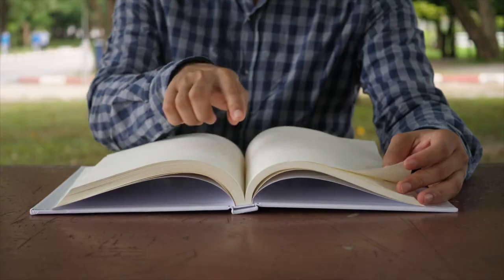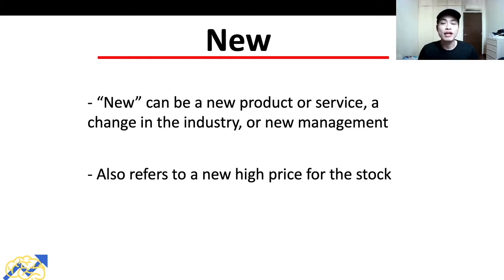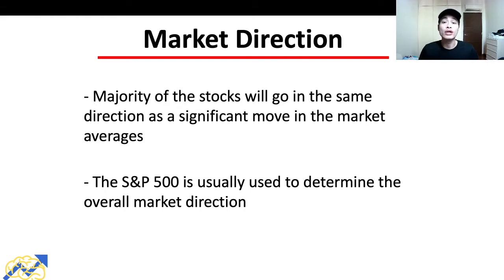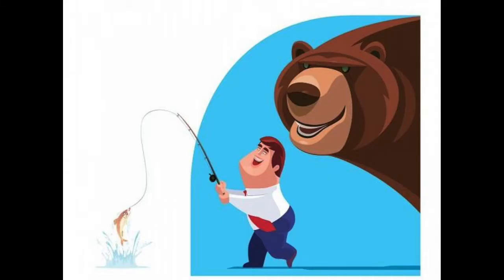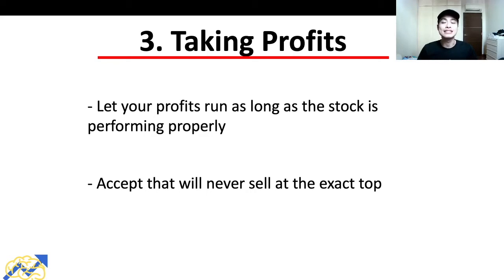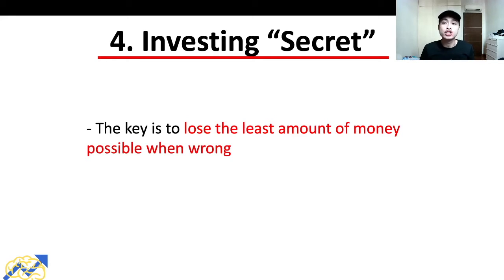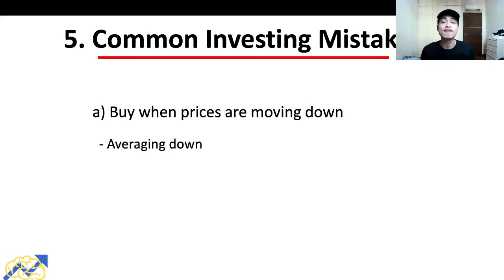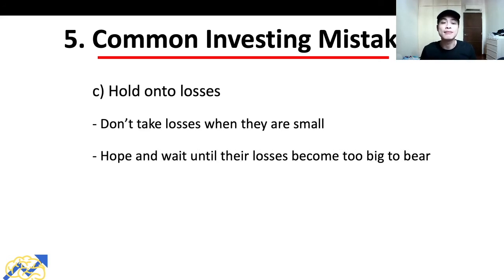5 Things I Learned from William O’Neil Books | William O’Neil Trading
These are the 5 things I learned from William O’Neil books.

William O’Neil is one of the market wizards featured in Jack Schwager’s best-selling book, Market Wizards, and the founder of Investor Business Daily. In this video, I’ll be sharing my takeaways from William O’Neil trading that I learned from William O’Neil how to make money in stocks book. They include William O’Neil canslim method, one of William O’Neil strategy, and my how to make money in stocks William O’Neil summary.

TIMESTAMPS:
0:00 5 Things I Learned from William O'Neil Books
0:08 Who is William O'Neil
0:22 William O'Neil Canslim Method
3:41 William O'Neil Trading - Buy High
4:40 William O'Neil Trading Rules - Taking Profits
5:46 William O'Neil Strategy - Lose Little When Wrong
7:06 William O'Neil How to Make Money in Stocks - Common Investing Mistakes